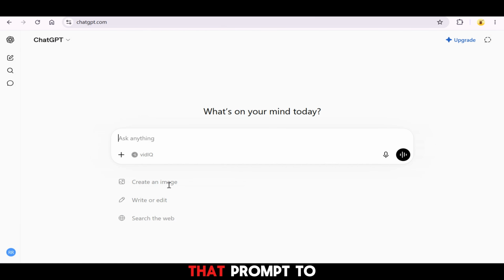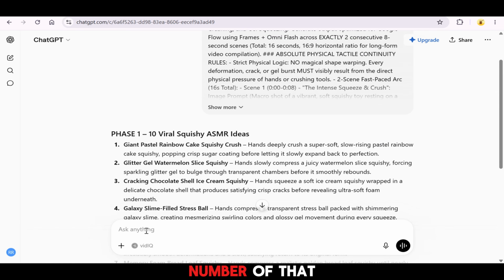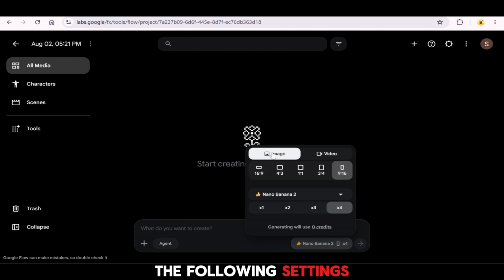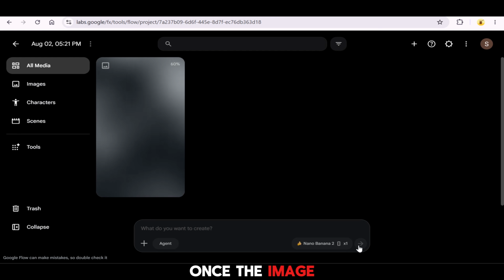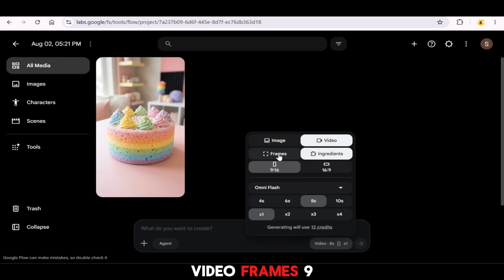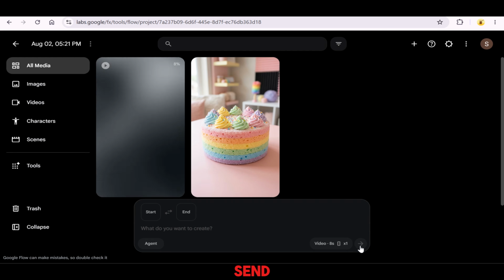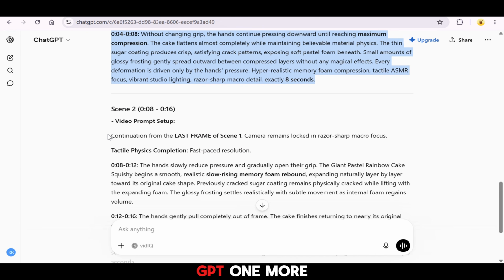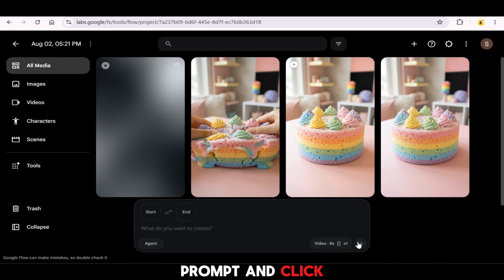🔥 How to Make VIRAL AI Squishy ASMR Videos That Get MILLIONS of Views!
🔥 Want to create viral AI Squishy ASMR videos that can reach millions of views? In this step-by-step tutorial, I'll show you the exact workflow I use to create hyper-realistic, oddly satisfying Squishy ASMR videos using powerful AI tools like ChatGPT and Google Flow.

You'll learn how to generate endless viral video ideas, create stunning AI images, animate them into smooth ASMR videos, maintain perfect scene continuity, and produce professional-quality content that keeps viewers watching until the very end.

🚀 In this video, you'll learn:
✅ How to generate unlimited Squishy ASMR video ideas with ChatGPT.
✅ How to create ultra-realistic AI images with Google Flow.
✅ How to animate your images into satisfying AI videos.
✅ How to keep perfect continuity between scenes.
✅ The best Google Flow settings for high-quality results.
✅ The complete AI workflow from prompt to finished video.
✅ Tips for creating content with viral potential.

Whether you're a beginner or an experienced AI creator, this tutorial will help you create eye-catching Squishy ASMR videos faster, easier, and with professional results.